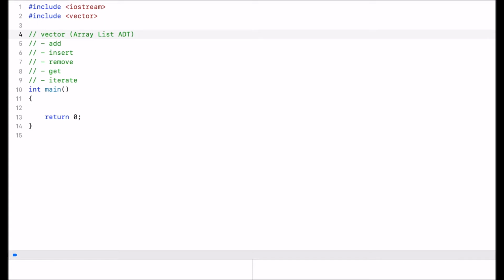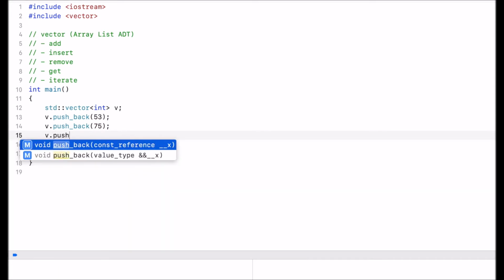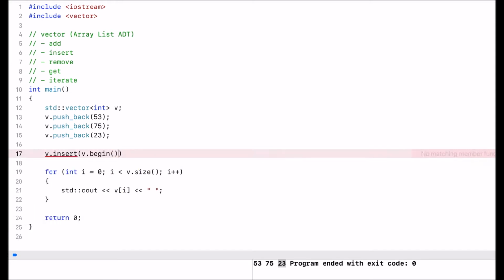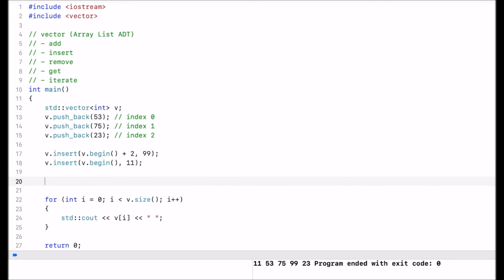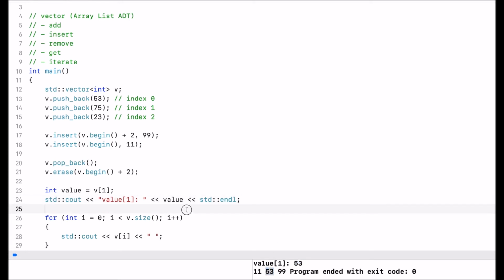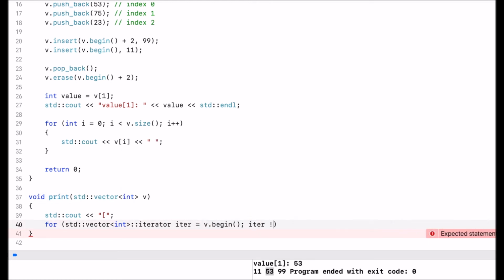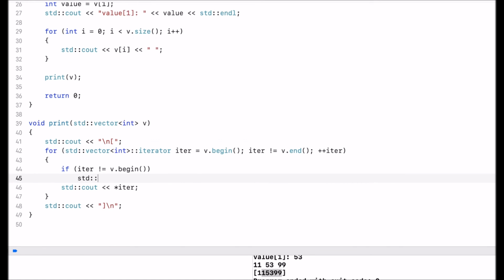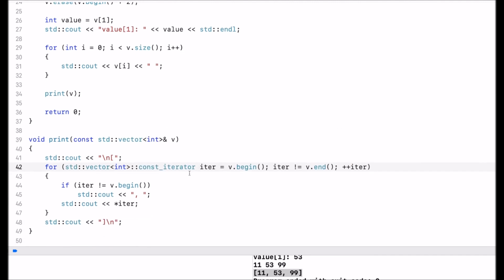C++ Tutorial: The vector Class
This video demonstrates how to use the vector class from the C++ standard library. It is shown
* how to add an element using the push_back function
* how to  insert an element at the beginning and in the middle of the vector
* how to remove an element, and
* how to iterator over the elements of a vector

The vector class implements the array list ADT. Watch the following video to learn what an array list is: